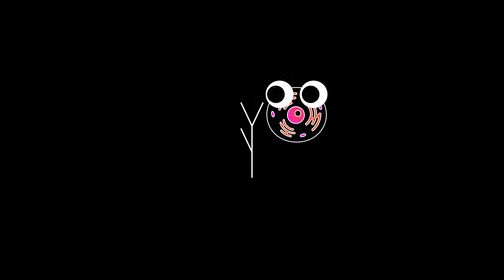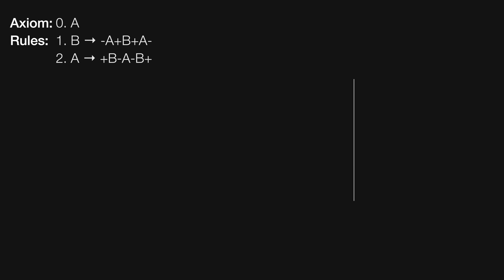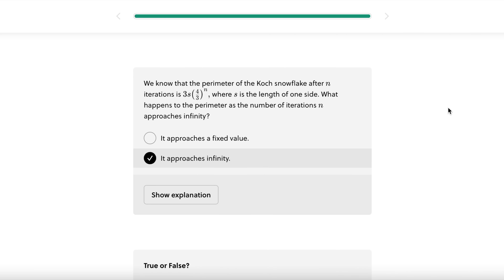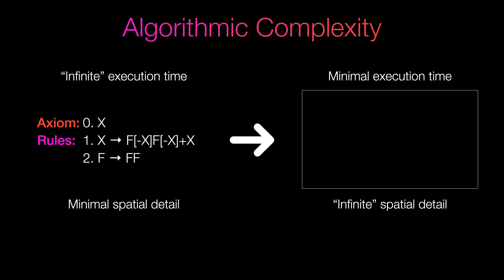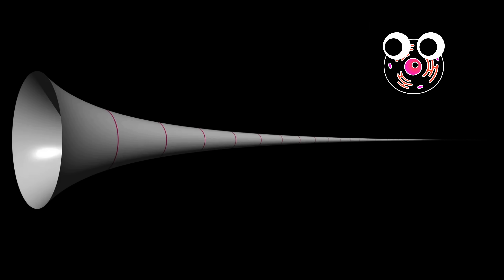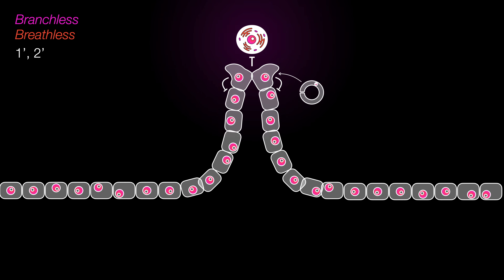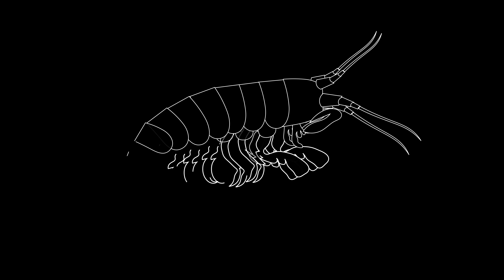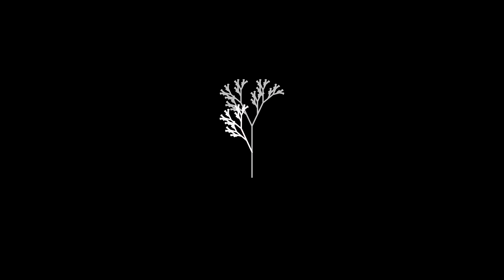The recursion formula behind life itself?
To try everything Brilliant has to offer—free—for a full 30 days,

“the computation beauty of nature”